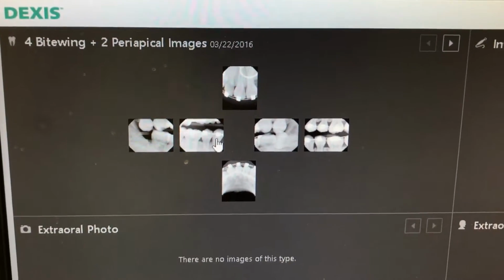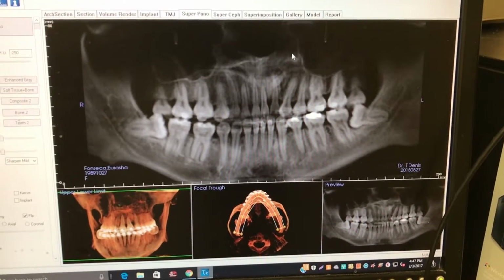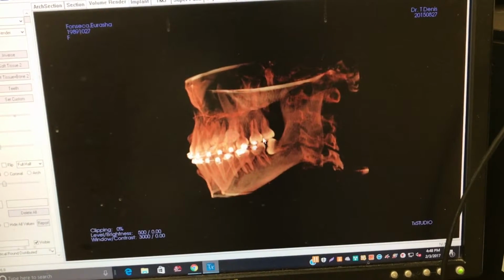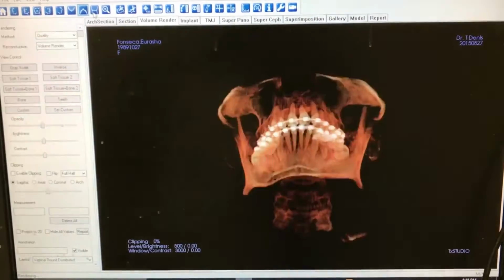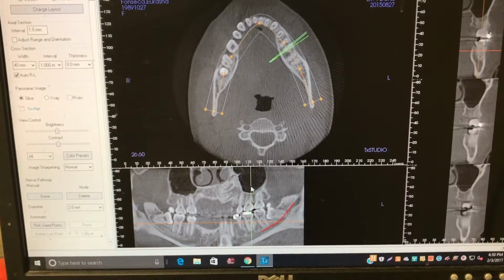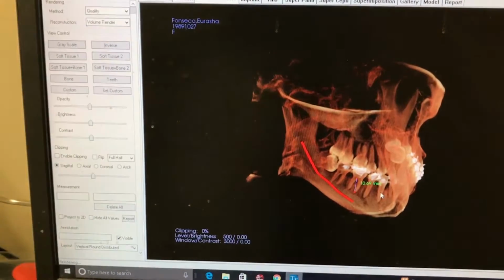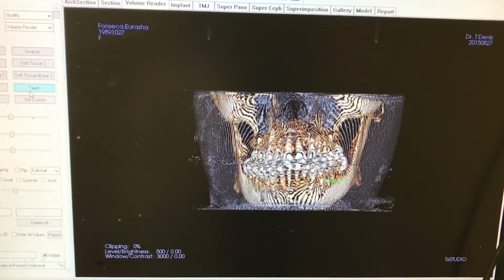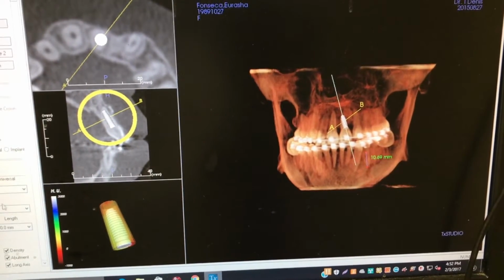3D Dental scan, see yourself in 3 dimensions for dental implants and wisdom teeth